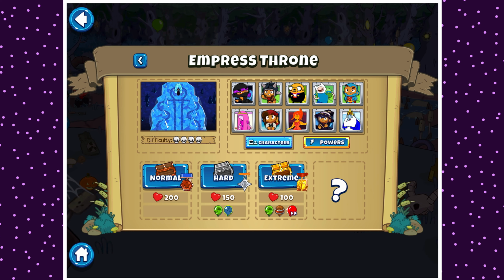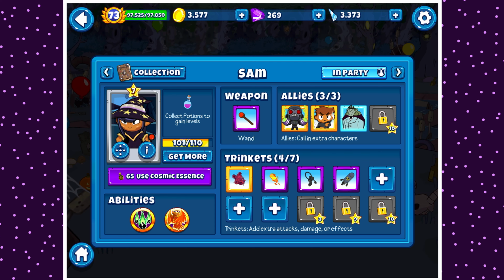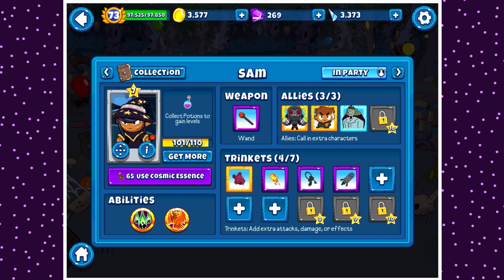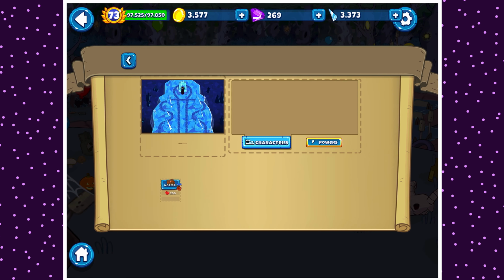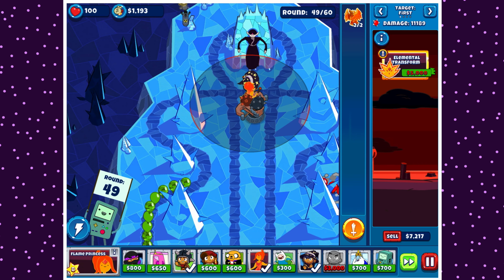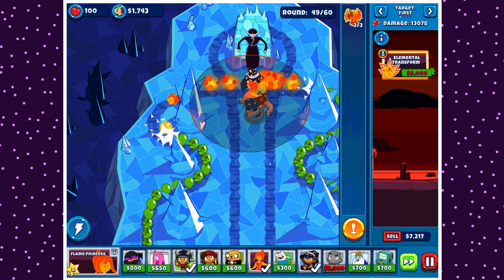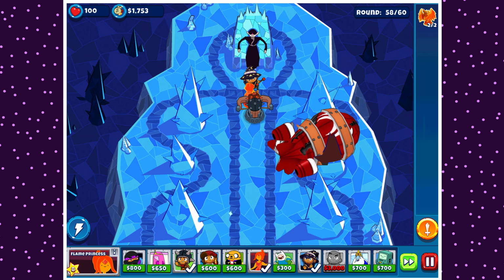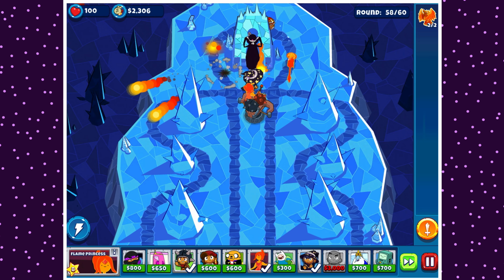The Powers Of Fire VS The Empress! (Battd Bloons Adventure Time TD)